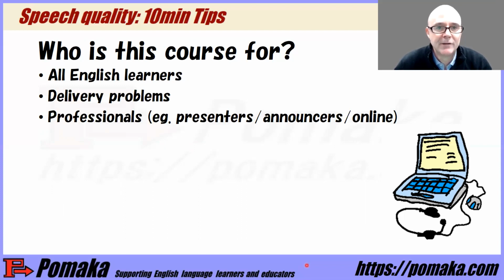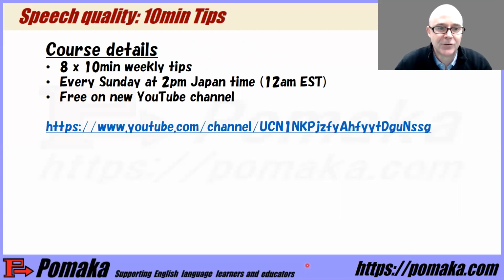Introduction to speech quality course: Why is pronunciation & phonology important for communication?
In this short course, I'll give you some practical ideas on how, as an English language learner, you can use different areas of pronunciation and phonology to help improve your speech quality and communication.  Every week for 8 weeks, I'll introduce a new 10min tip here on the Pomaka English channel.

See my website for more English courses and language learning/teaching tips